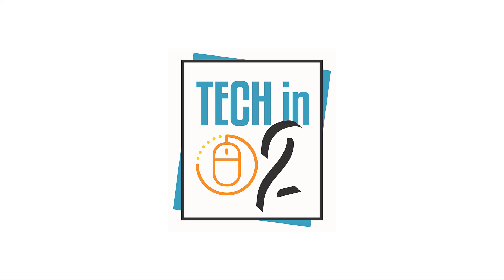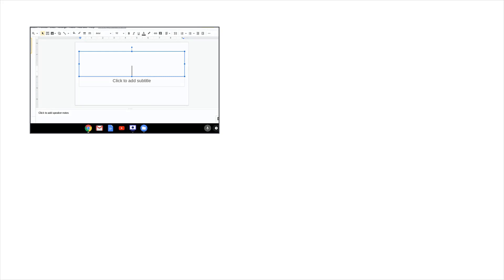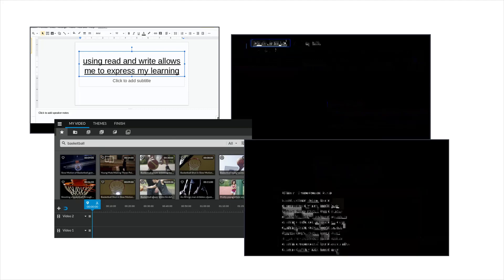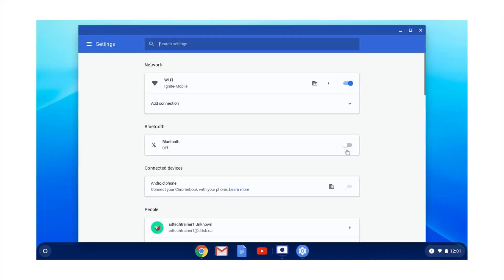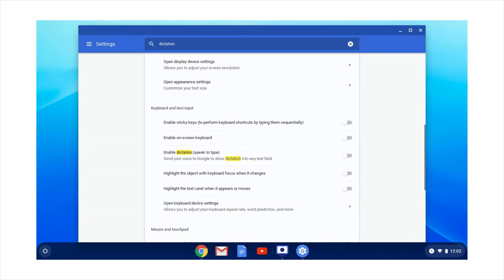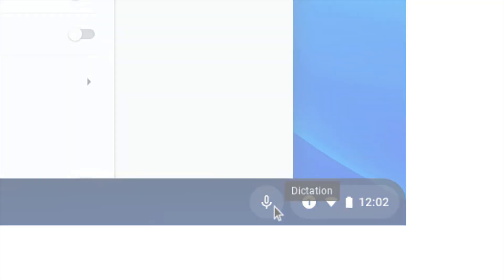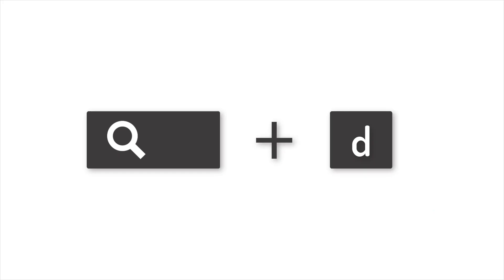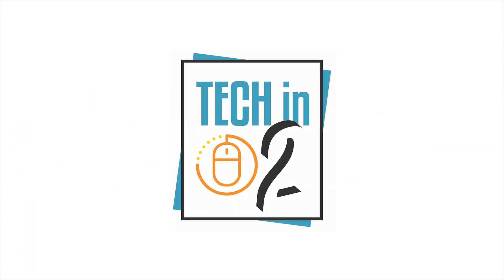Chromebook Dictation Tech in 2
In this Tech in 2 we take a look at the dictation accessibility feature of Chrome OS on Chromebooks. This option allows students to use speech to text anywhere they can enter text.